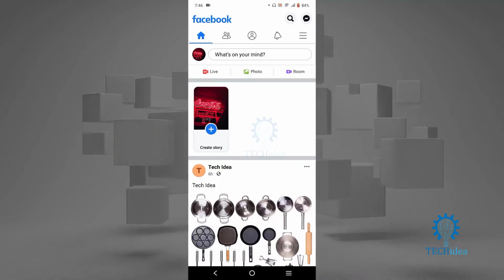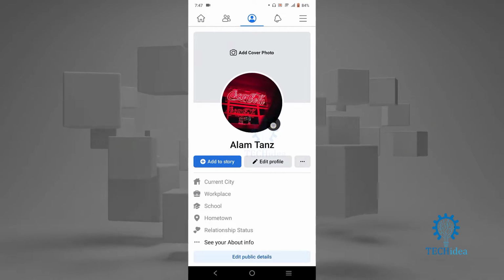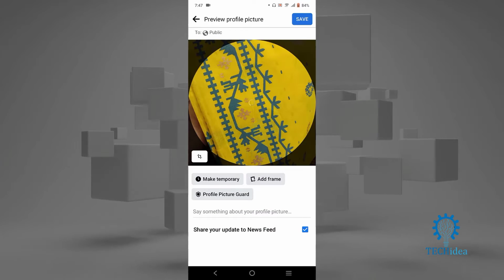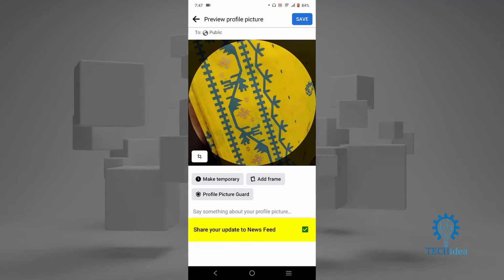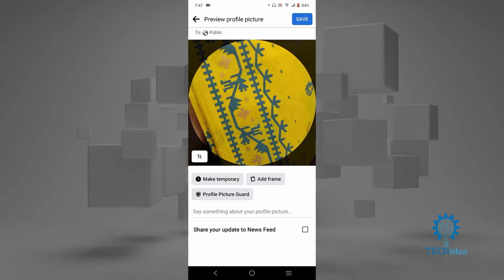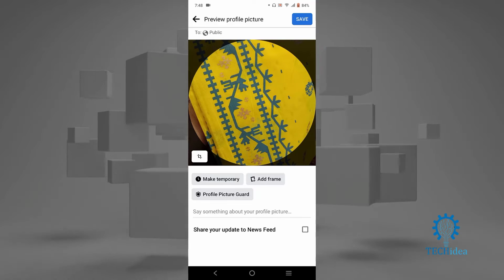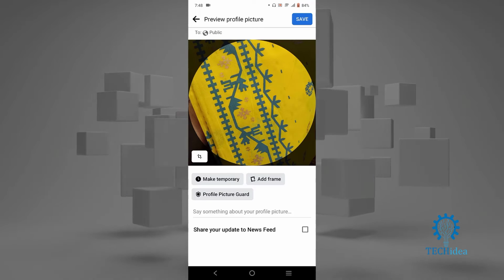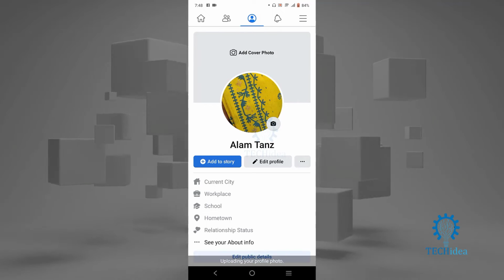How to change profile picture on Facebook without posting 2025 [New Method]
How to change profile picture on Facebook without posting??
how to change profile picture on facebook without posting 2022,
how to update profile picture on facebook without losing likes,
how to change profile picture on facebook without posting on pc,
how to change profile picture on facebook from camera roll,
how to change profile pic on facebook without anyone liking it,
facebook how to change profile picture without posting reddit,
how to change cover photo on facebook without posting,